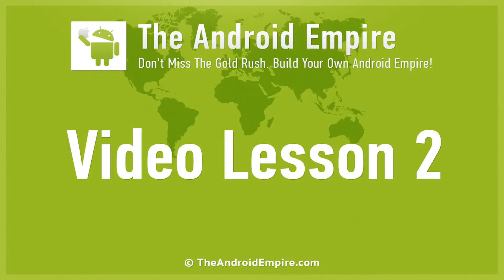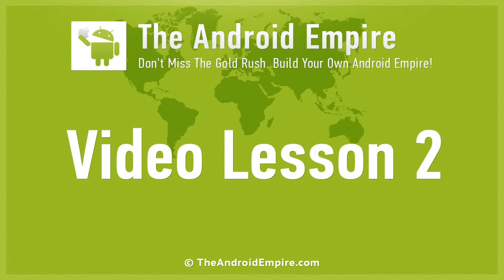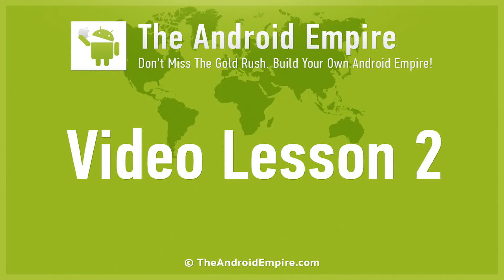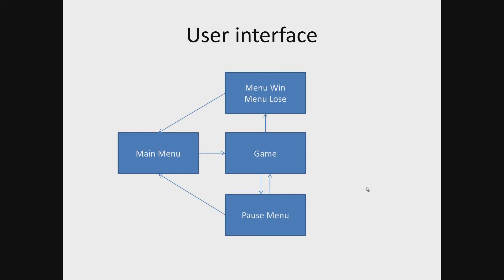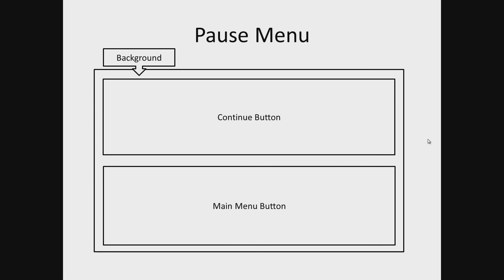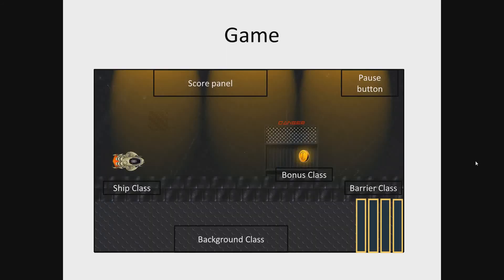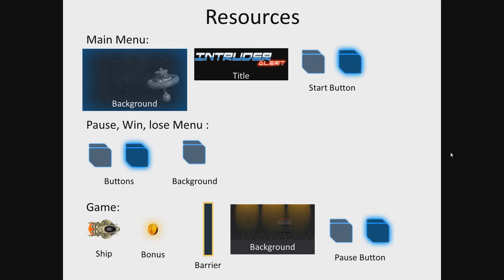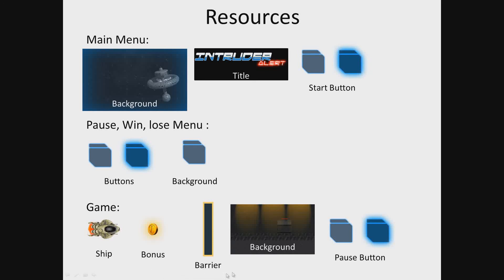how to make a android Game in 7 staps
How to Develop Your Own Android App or Game with No Coding Skills At All and Make Money By Selling Your App! A to Z Fast Start Course! Get a crash A-Z fast start course on how to create your own Android App or Game and Sell it in Google Play Marketplace

Download 11 others Tutorial of Android Empire

This is not a theoretical course where they discuss the advantages of Android™. This is a full A-to-Z fast-start course where I take you by the hand and develop a fully working game with you!
Android Empire PDF
Free Android Apps Top 5 Popular Categories Monetization
How to Succeed on Google Play
Paid Android Apps Top 5 Popular Categories
The App Dev Empire for the Android Video Course Overview
Top 6 Most Popular Android Game Categories
Top 7 Traffic Sources for Your Android App or Game
Top 9 Ways to Monetize your Android App or Game